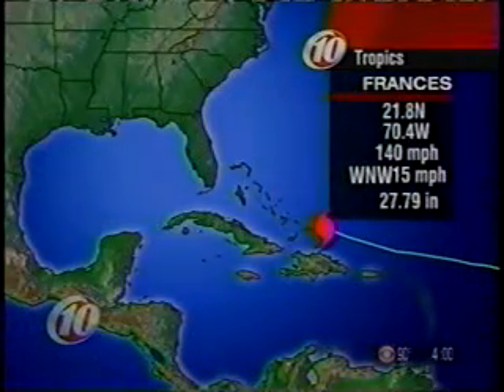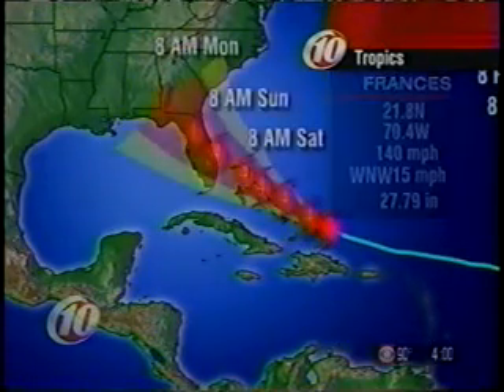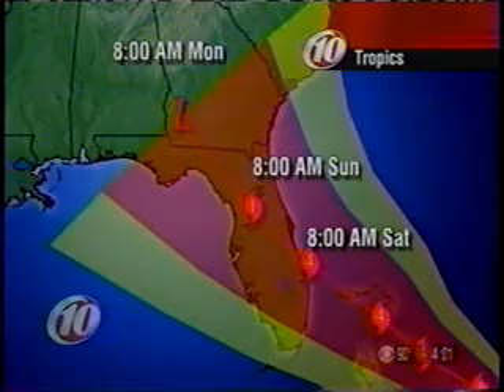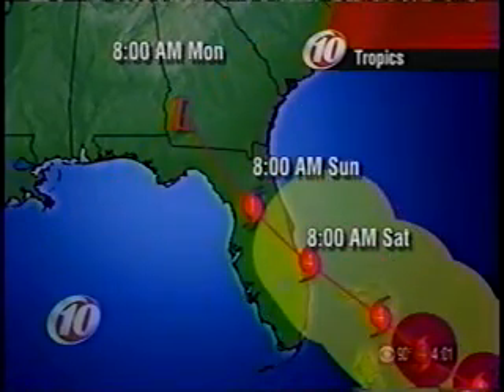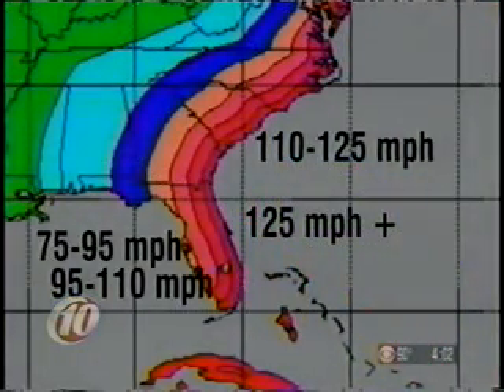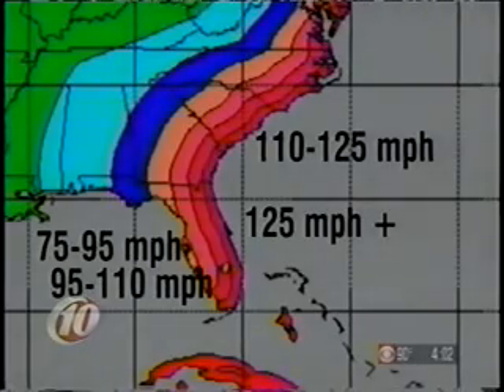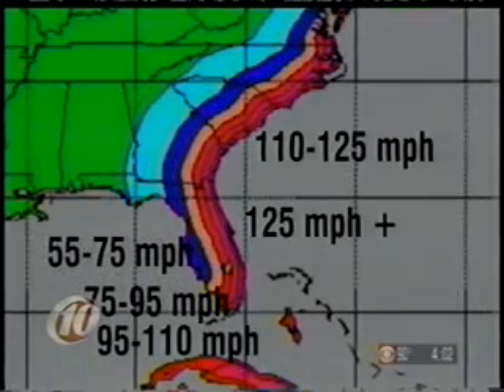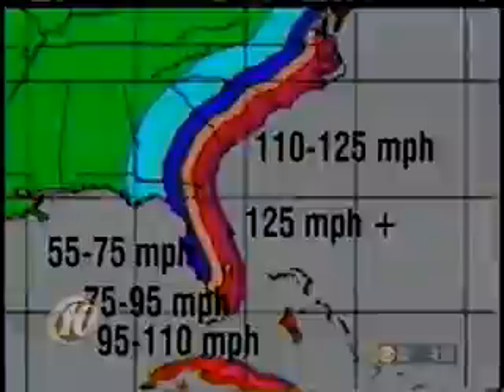Frances Effects on Florida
WTSP TV weather clip